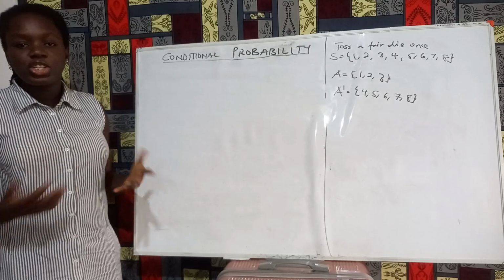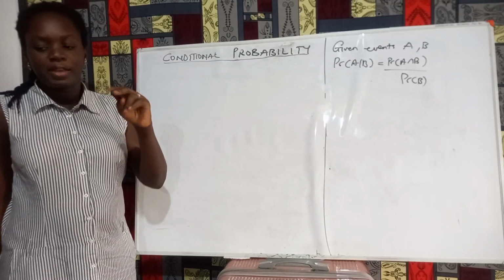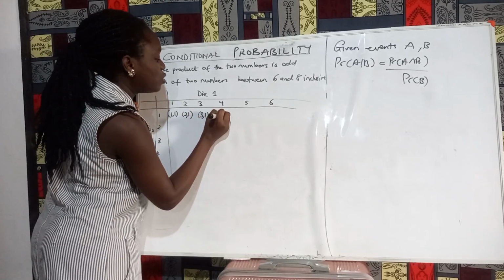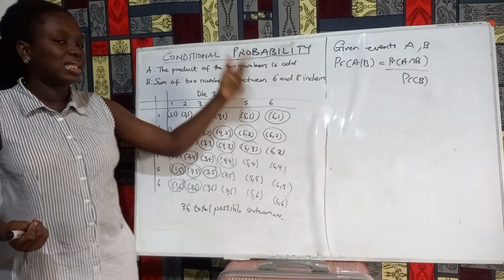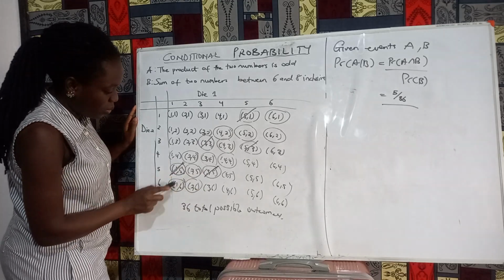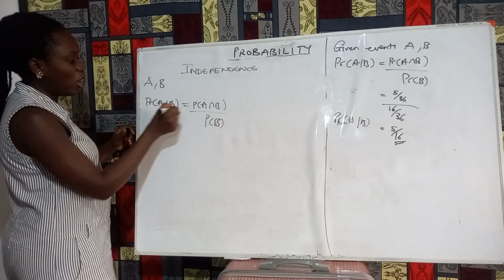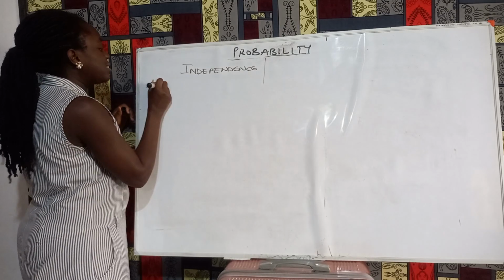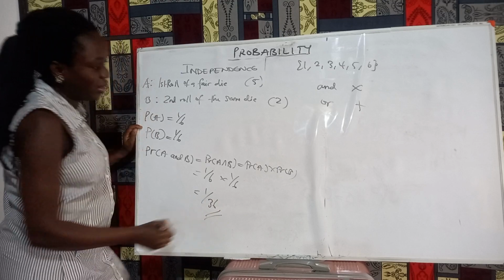Easiest probability explanation 2